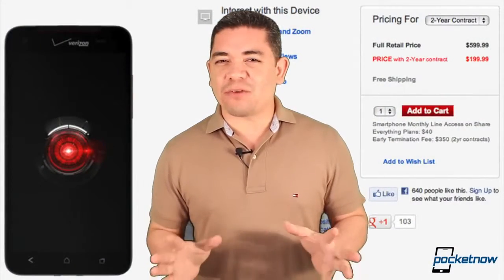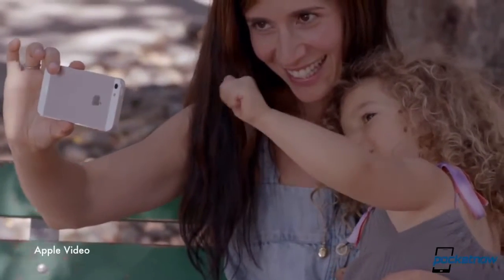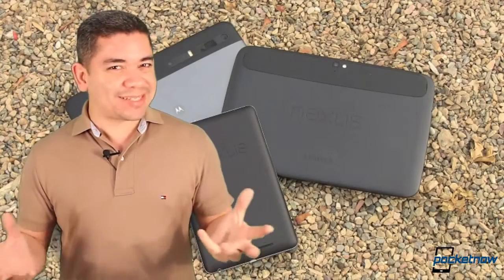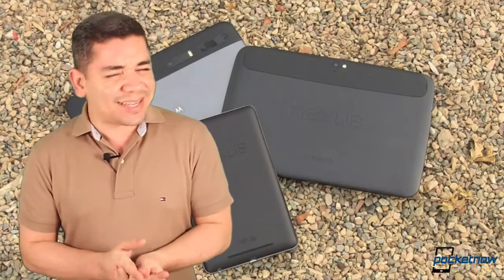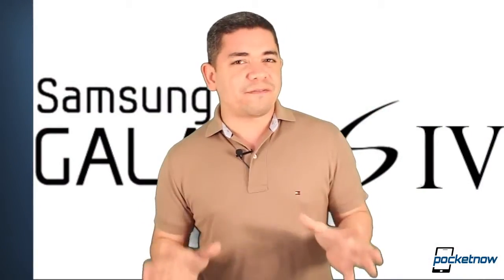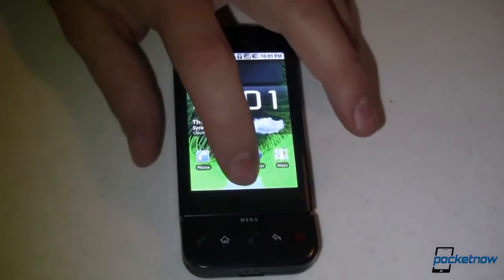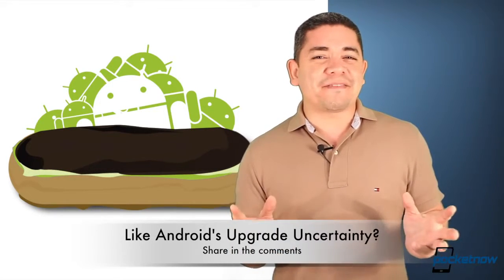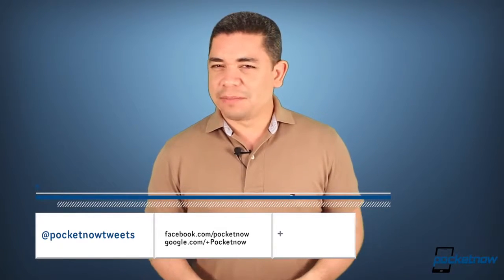HTC Droid DNA Hits Stores, AT&T Softens FaceTime, Google Fixes Eclair & More Pocketnow Daily